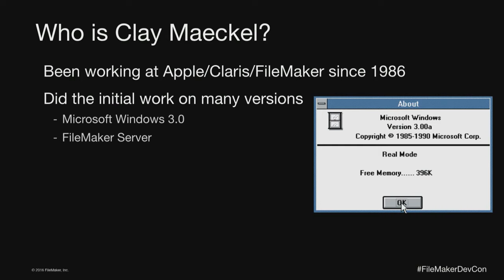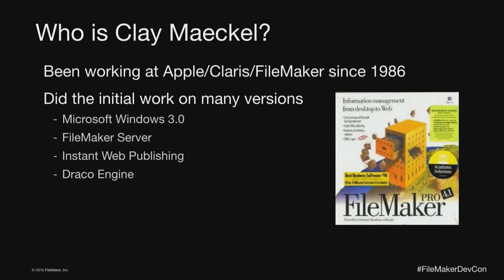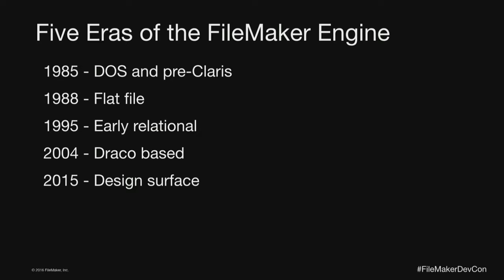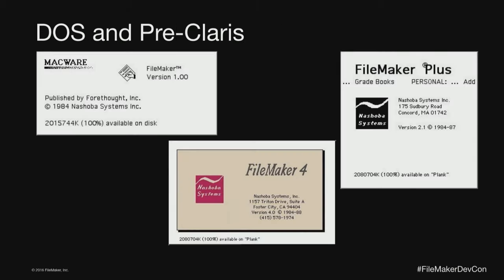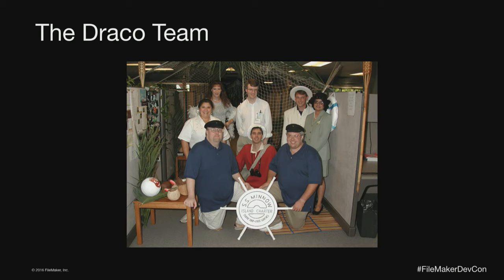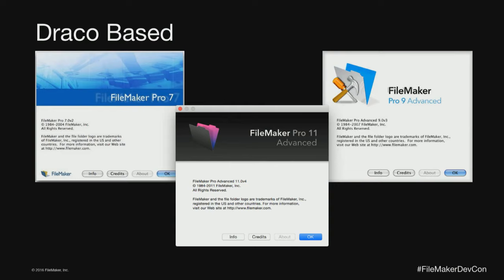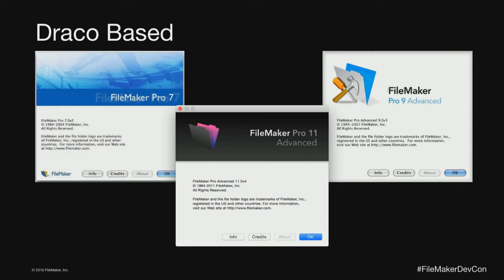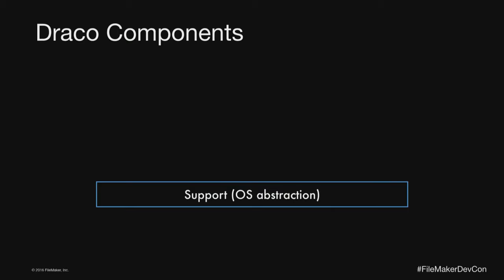Under the Hood: Draco Database by Clay Maeckel